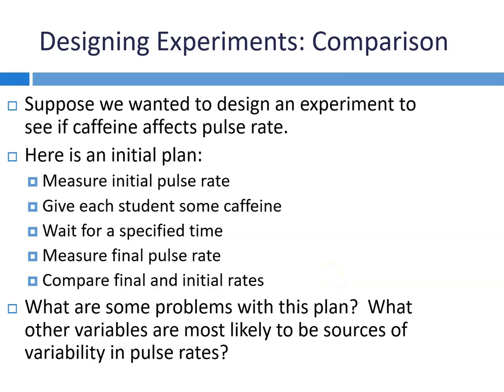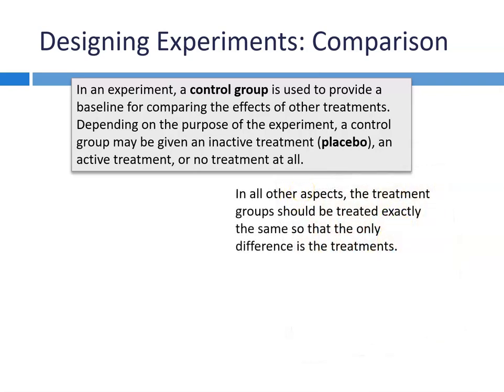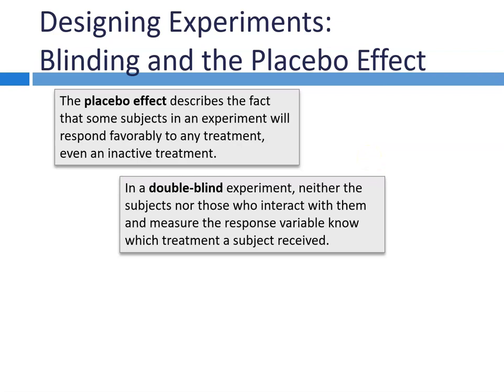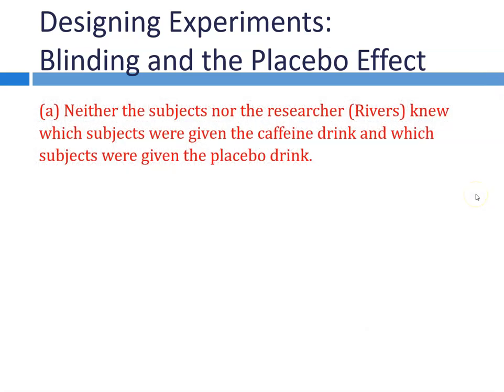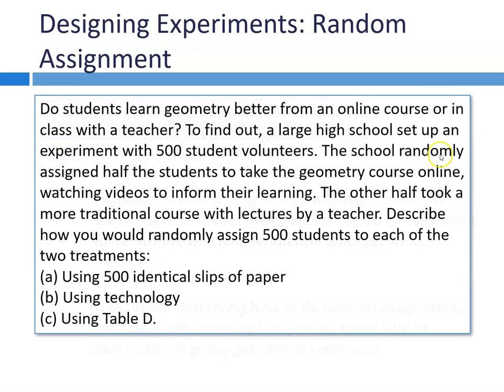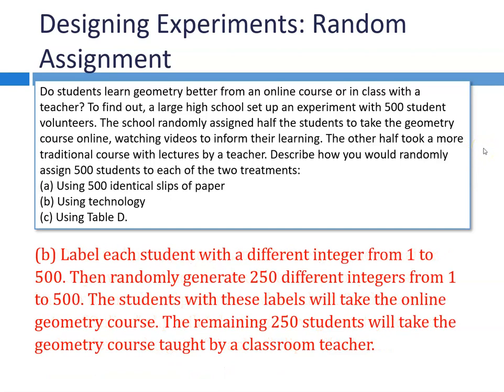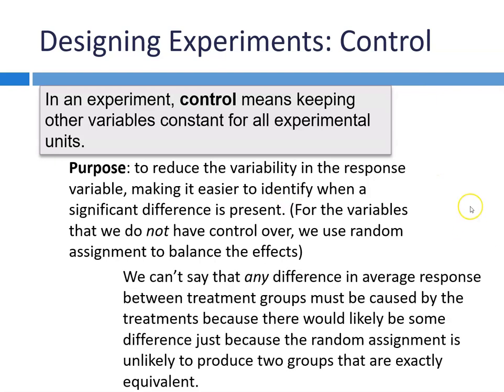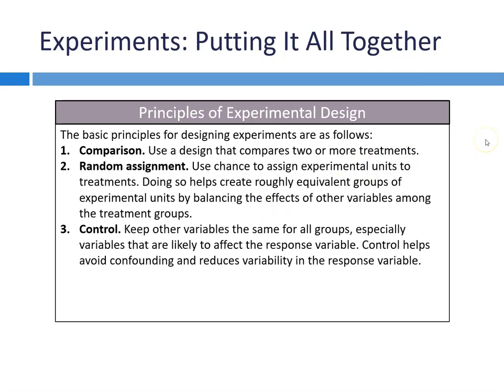Experiments (4.2 part 2)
Definitions and purposes of the 4 principles of experimental design: comparison, random assignment, control and replication; as well as placebo effect, double-blind and single-blind experiments